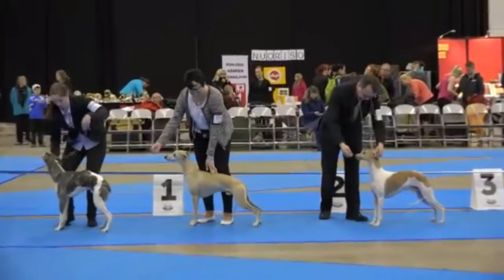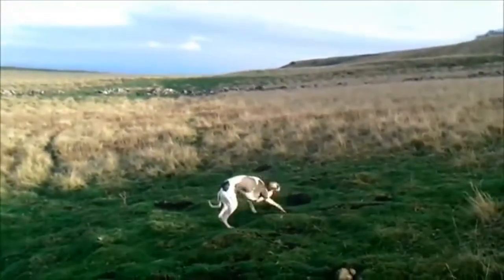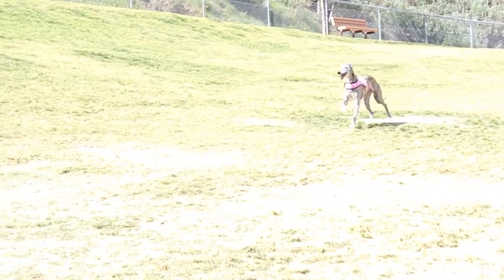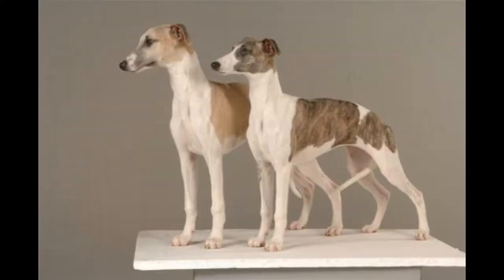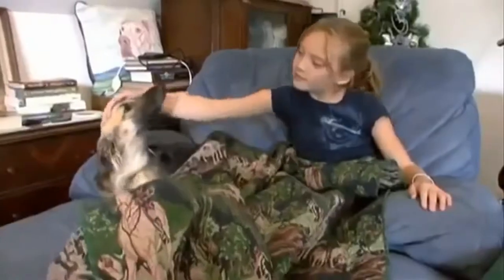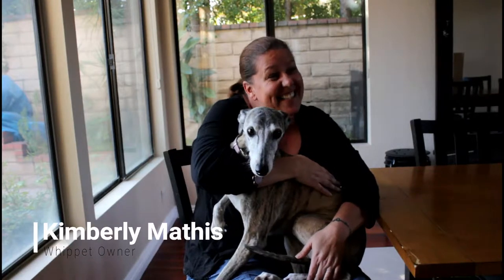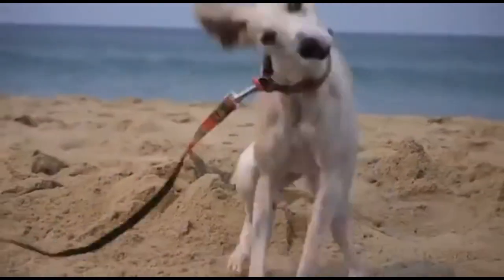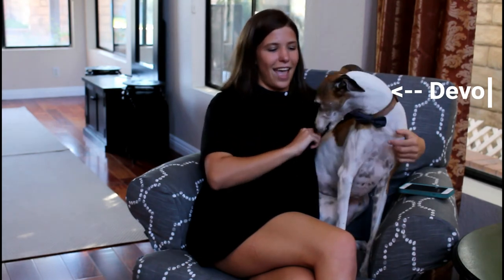All About the Dog: Whippet Final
Have you ever thought about buying/adopting a whippet? This is just a quick video that summarizes everything that you need to know about this breed before getting one.